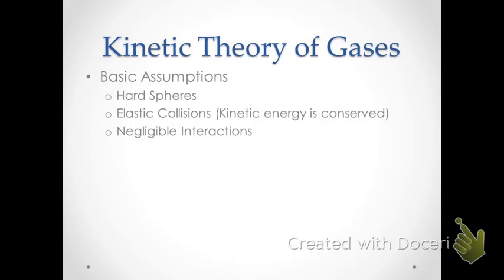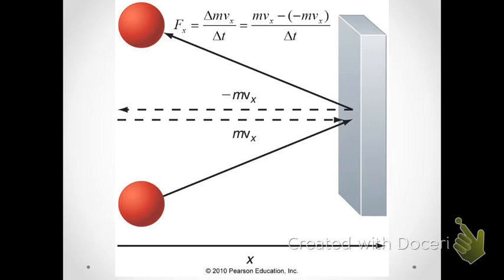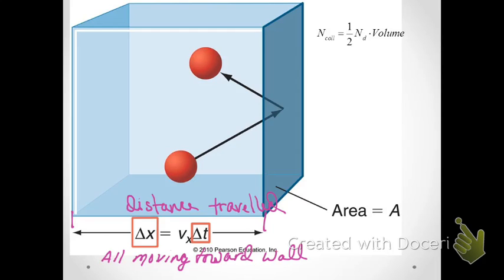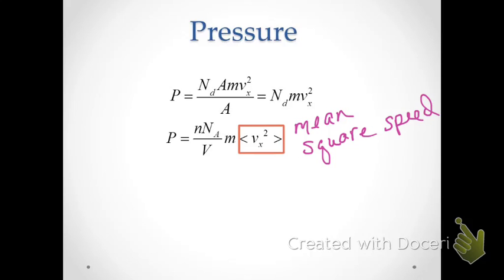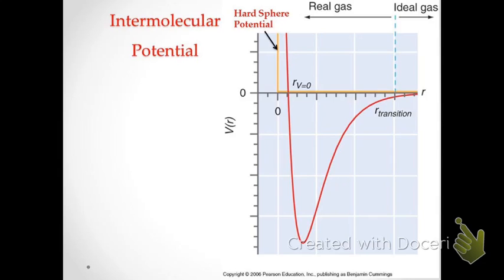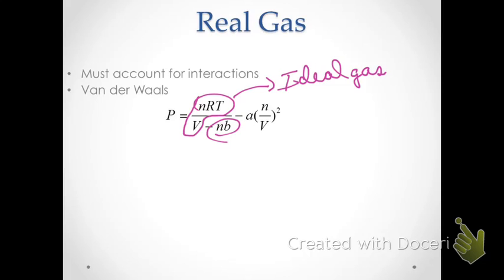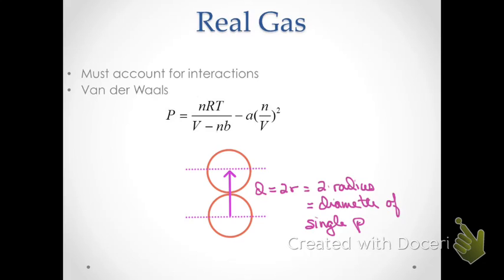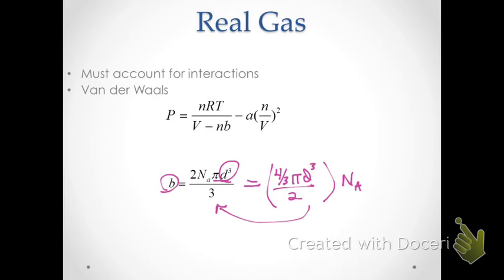Introduction to the Kinetic Theory of Gases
An introduction to the Kinetic Theory of Gases as it relates to the Ideal Gas Law.